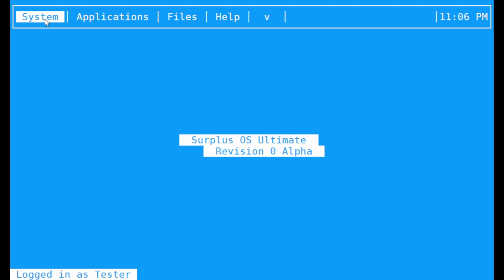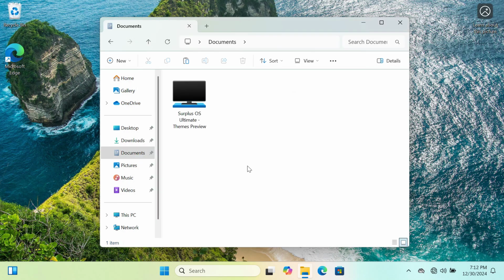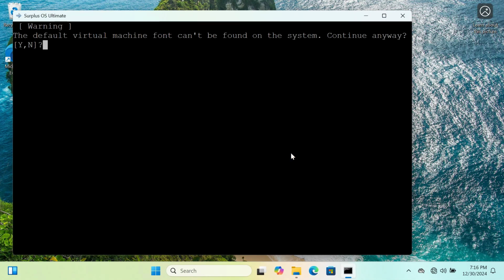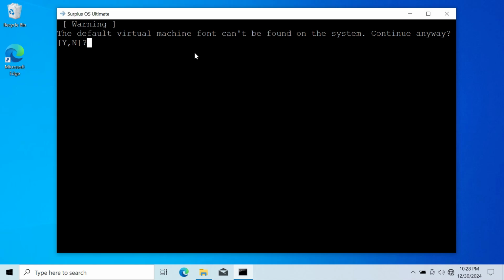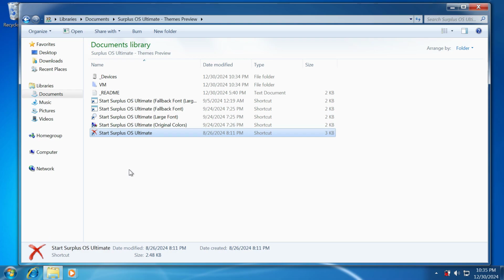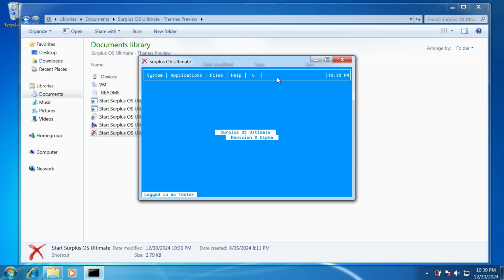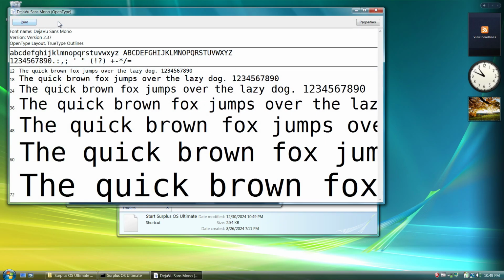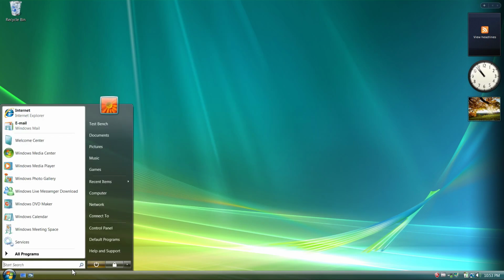How to Install Surplus OS Ultimate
How to Install the new, free operating system environment, "Surplus OS Ultimate", from my indie studio, The Shaggy39 Studio!

[ overview video link and card coming soon ]

Music used in the video is NOT related to the project in ANY way, but since Surplus OS Ultimate currently has no official music, the Windows Whistler Tour Music was used.

Timestamps:
0:00 Intro
0:34 Windows 11
3:01 Windows 10
4:17 Windows 7
6:32 Windows Vista
7:58 Outro